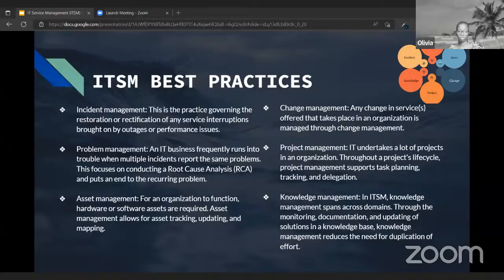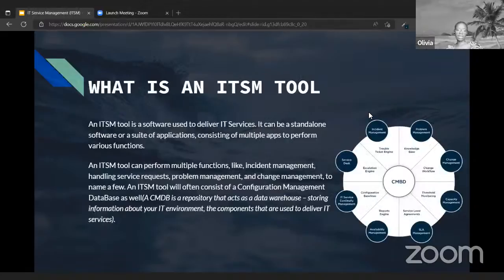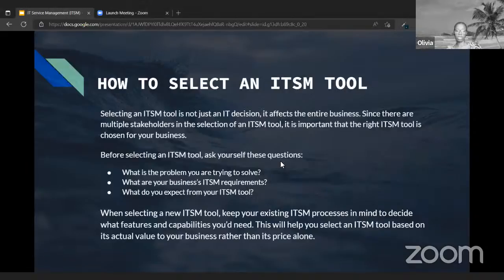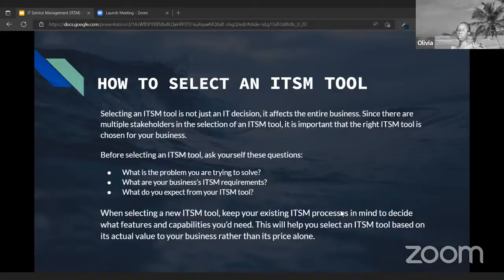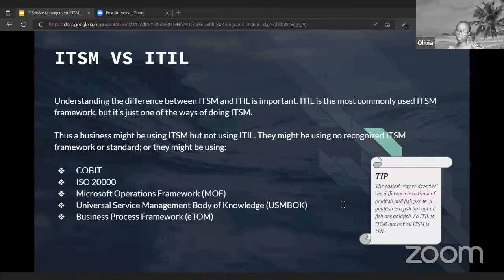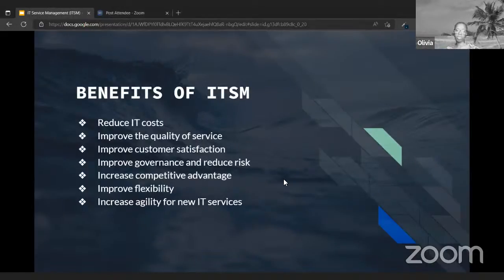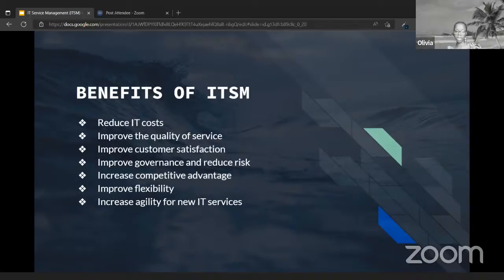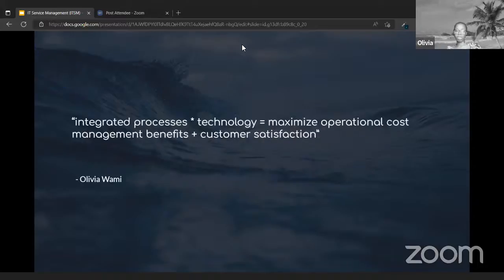KD Session: IT Service Management ITSM by Wami Olivia Ozioma. (Part II)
In this Bincom Dev Center Knowledge Development Session video, Olivia spoke about IT Service Management ITSM.

Welcome to IT service management 101.
Do you wish to standardize processes with the aid of a better organized documentation system?